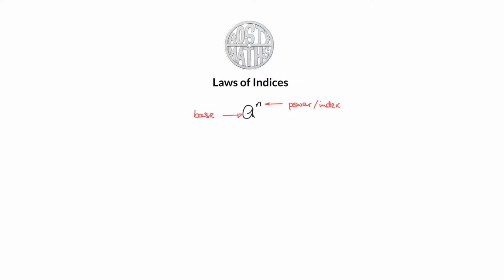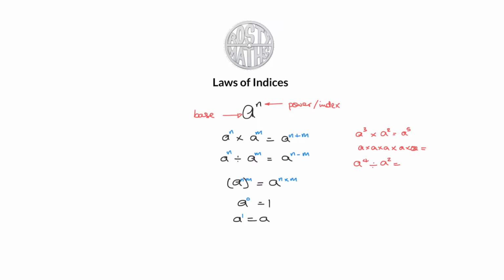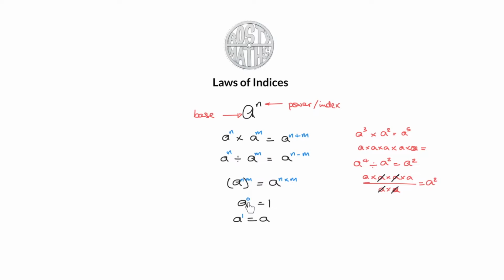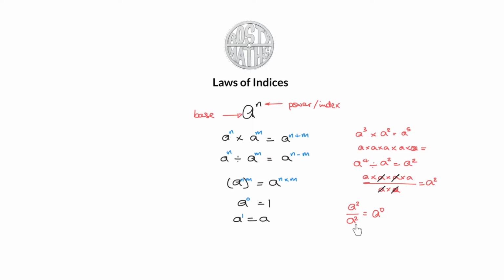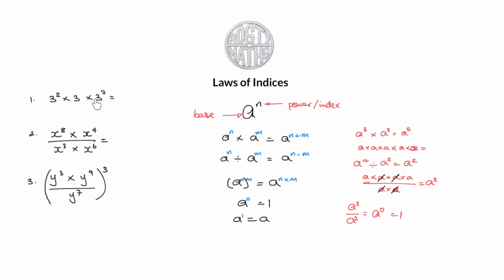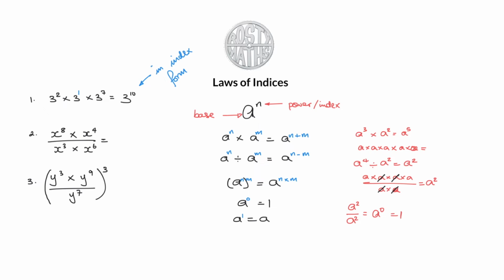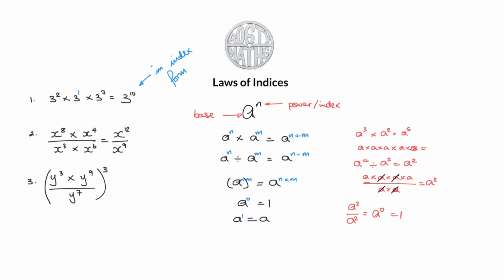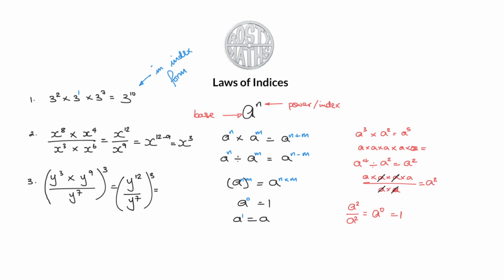How to use the Laws of Indices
In this video we look at the basic laws of indices. We learn how to simplify easy and some complex questions, leaving our answers in index form.